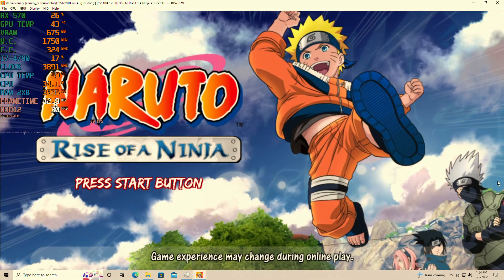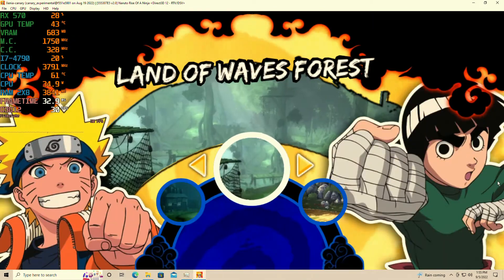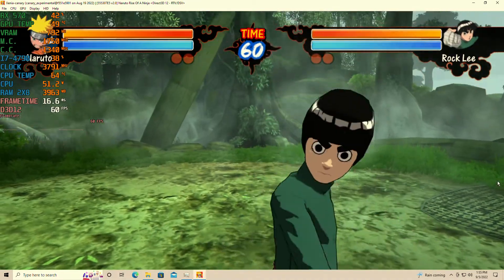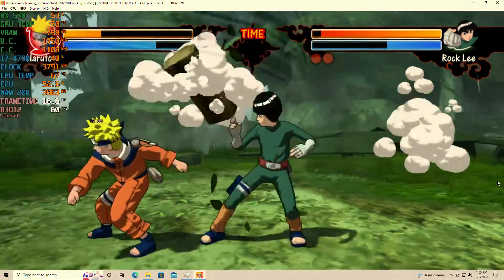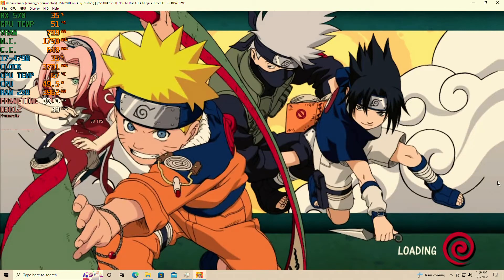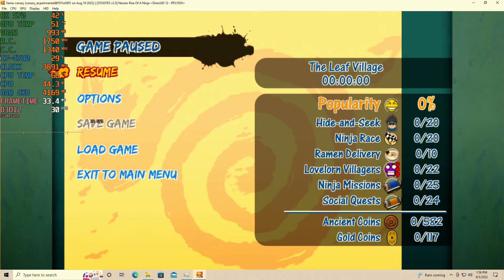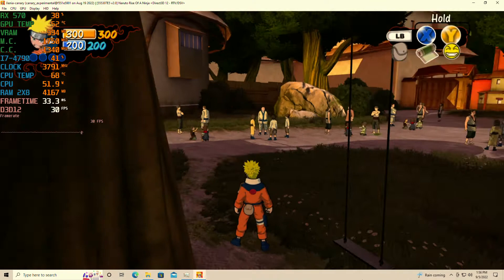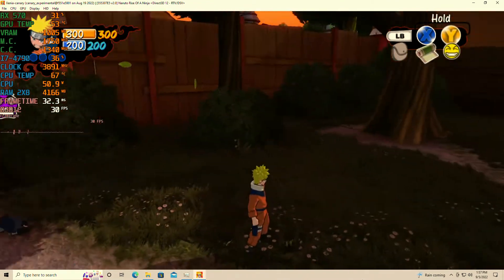Naruto Rise of a Ninja -Xenia[XBOX 360 Emulator] - Core i7 4790 | RX-570 4GB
i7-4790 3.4ghz Dual channel ram 16GB
rx570